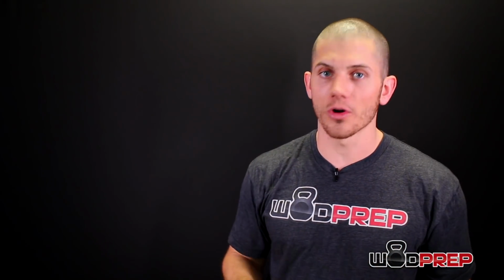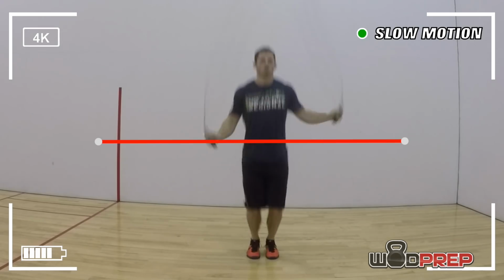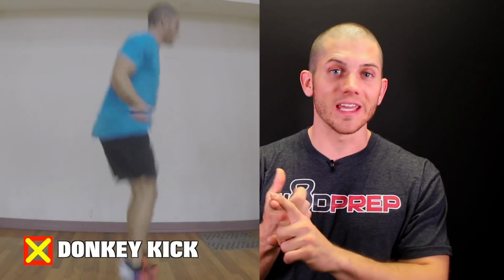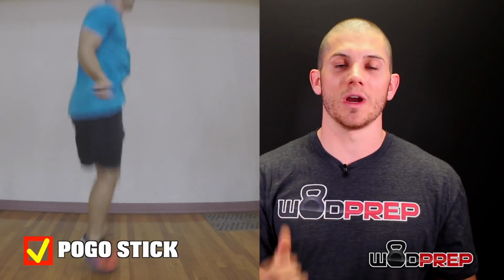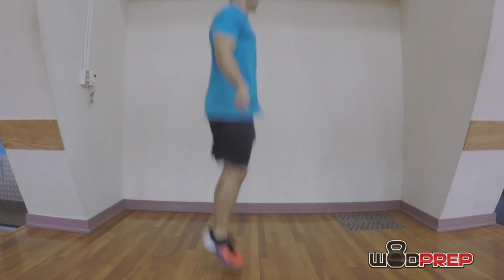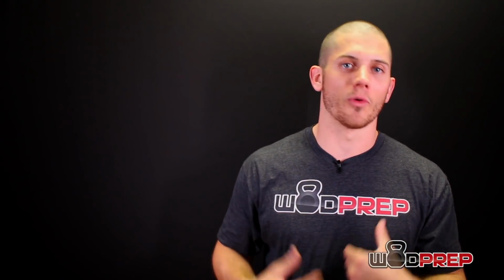Double Under Tutorial (Most Common Double Under Mistakes in CrossFit®)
Are you still working on unbroken double unders?  Luckily, there are a few tips and tricks I demonstrate in this video to help you avoid the most common double under mistakes!

Check out the links below for the content I mentioned in the video!

WODprep's mission is this:

"Provide simple, effective, and inspiring functional fitness coaching for people all over the world."

I am "no fluff" and "no B.S"... just tactics that have worked at my own gym or in my own competition training.

I'd love to hear your thoughts. Thank you for being a part of the WODprep family!

If you want more WODprep content, here is where you can find me: